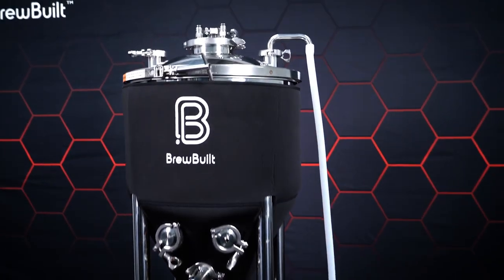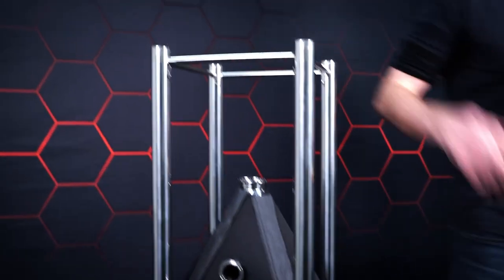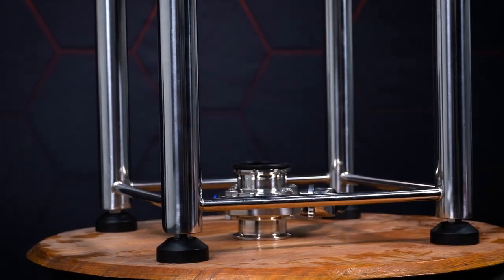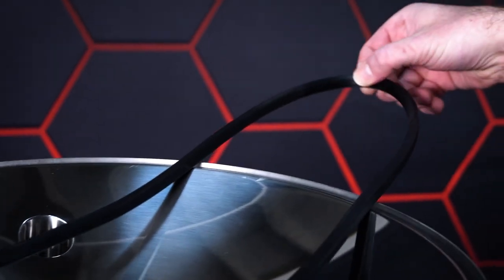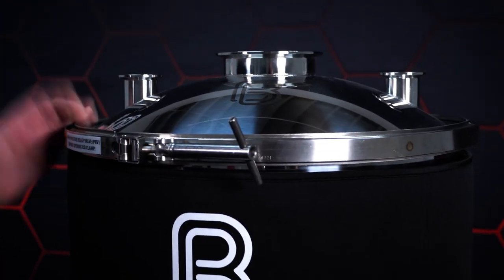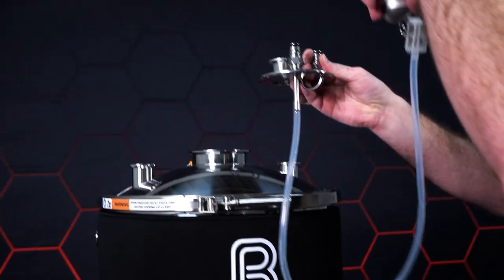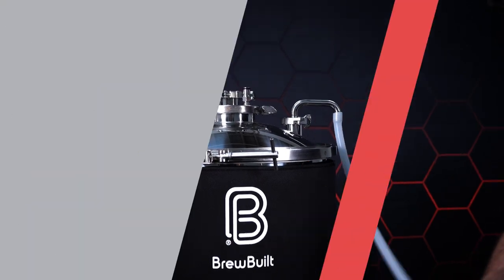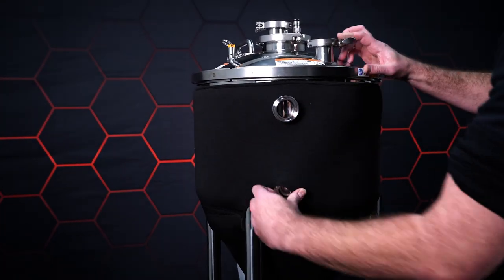How to Assemble the BrewBuilt X2 Jacketed Uni Conical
Ferment like a pro at home with the new BrewBuilt™ X2 Jacketed Uni Conical Fermenter 🔥

0:00 Intro
0:20 Neoprene Jacket for Insulation
1:32 Horizontal Ports on the Cone
2:36 2" Oversized Bottom Port and Butterfly Valve
3:04 Flex Chamber
3:26 Stainless Lid Clamp and One Piece Molded Gasket
5:27 Pressure Pack with Clear Float Technology
7:01 1.5" TC Lid Openings
7:25 Downward-facing Blowoff U Barb
7:46 Pressure Relief Valve
8:12 Built-in External Cooling Jacket with 1.5" TC Ports